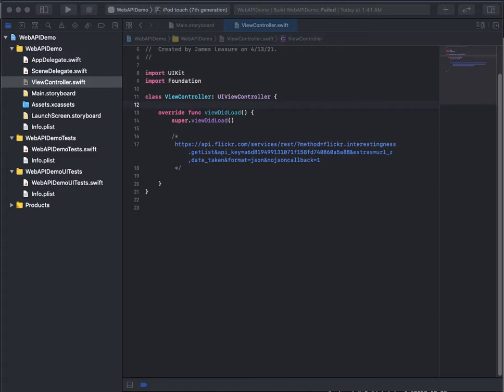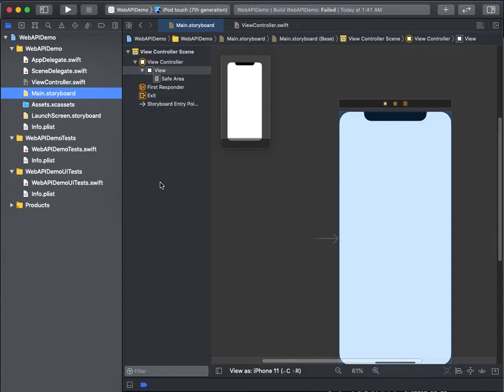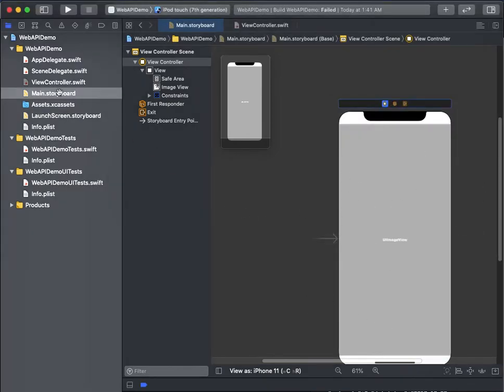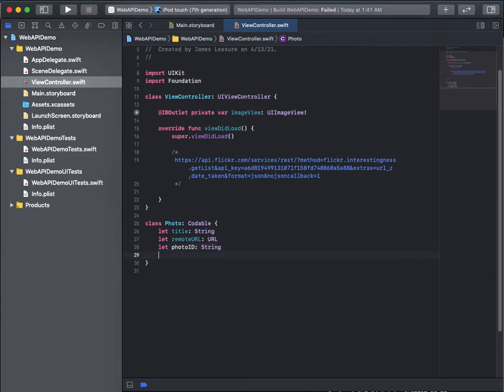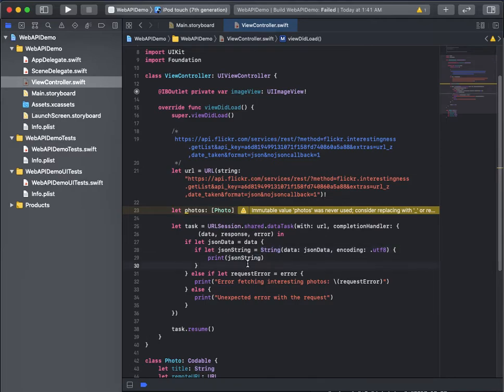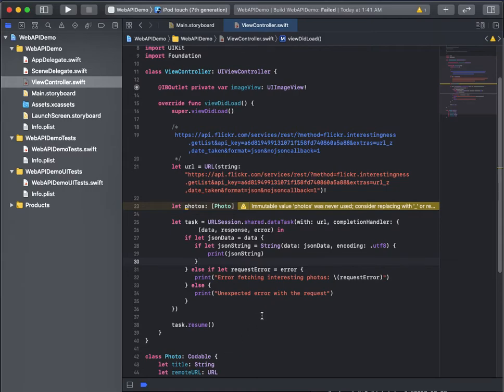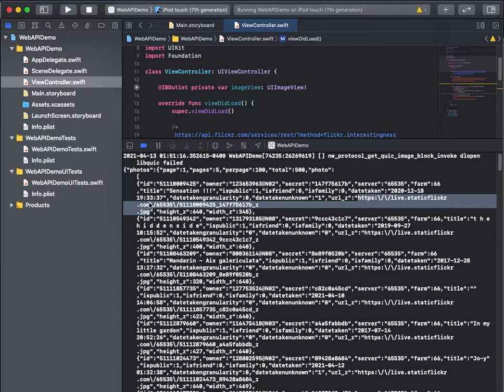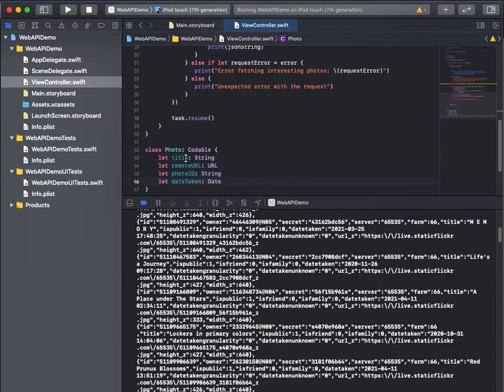Web Services - Example Part 1